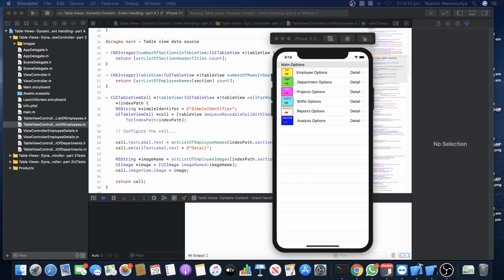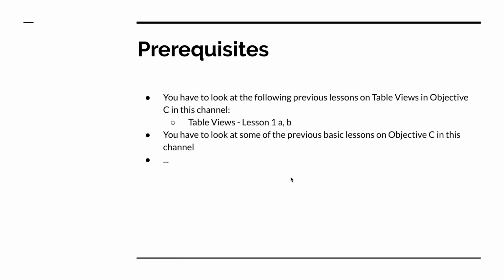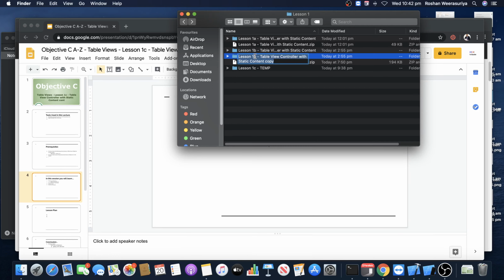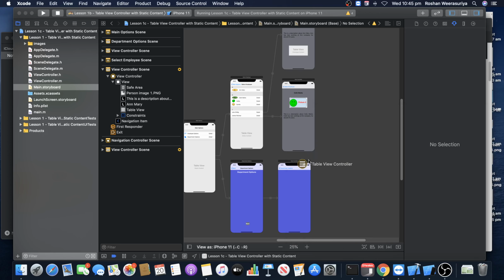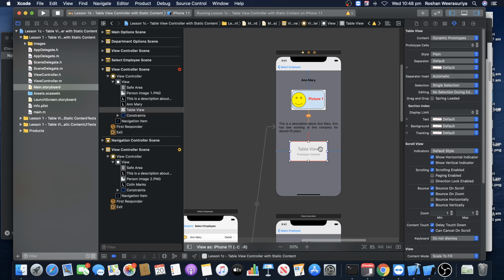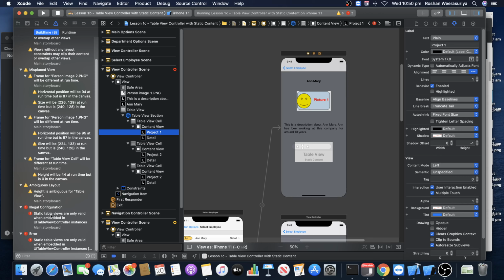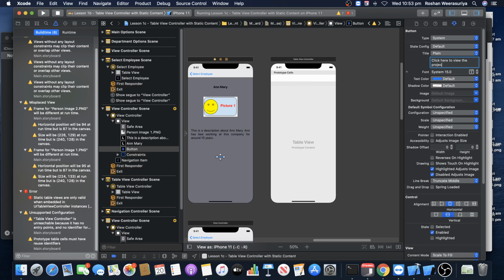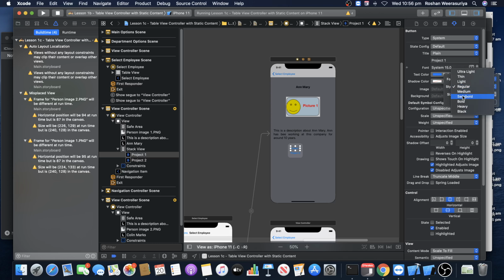Objective C- Table Views- Static Content- Part 3a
UITableViewController vs UITableView
Understanding that Static Table Views are only valid when embedded in UITableViewController
   i.e. Static Table Views cannot be used in normal UIViewControllers
   (Note: Dynamic Table Views can be embedded in View Controllers)
UITableView vs using a Stack View
Container Views
   Embedding a UITableViewController inside a Container View